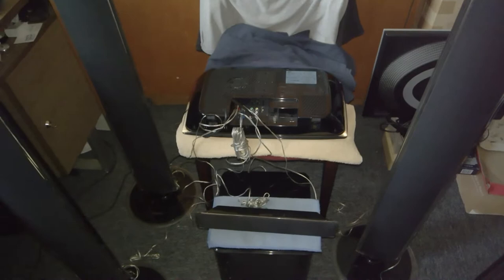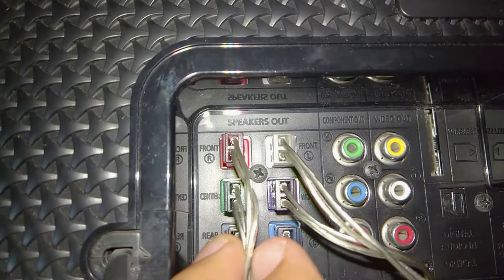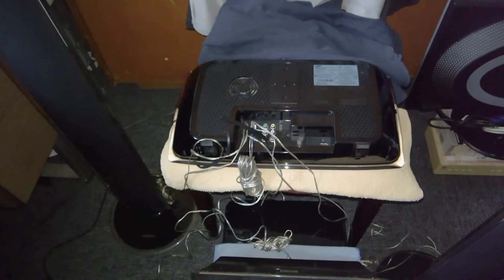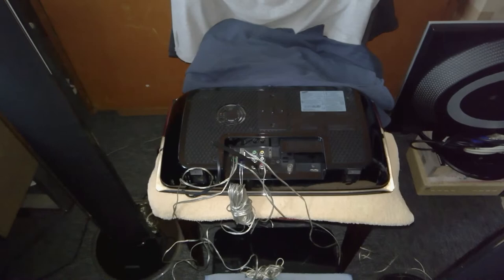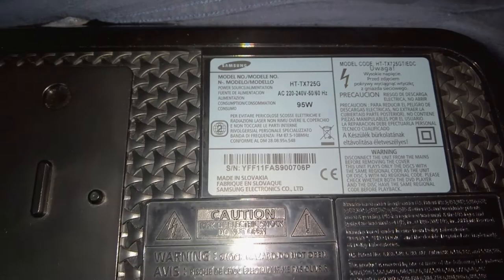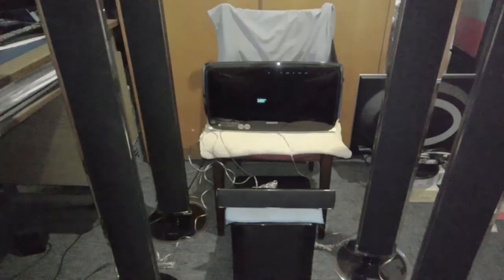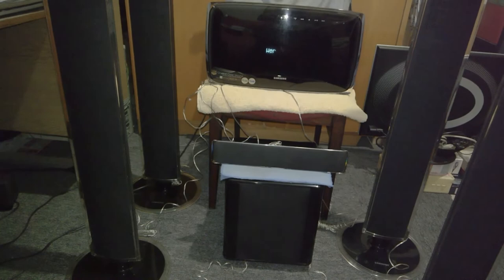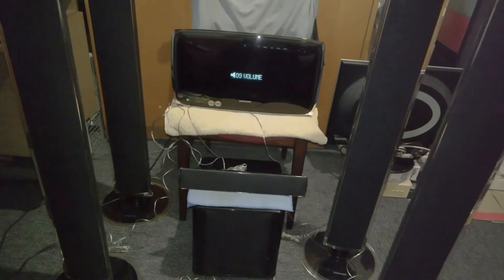Samsung Home Cinema 5.1 Audio System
Since my Xeon processor hasn't arrived yet, i have decided to show you my old home cinema system that i've been using it last couple of years, pleased about the quality and fidelity of it and how he preserved over time.Hope you'll enjoy it.Thanks.
Specs :
Brand : SAMSUNG
Maker : Samsung
Model : HT-TX725GT/EDC
model year : 2014
product dimensions : 25.6 x 45.5 x 7.8 cm; 20.6 kilograms
Product model number : HT-TX725GT/EDC
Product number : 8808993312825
Other features : Remote control
integrated decoder :  Dolby ProLogic III
Audio output type : 5.1
Supported audio formats : WMA, MP3
Speaker Surround Sound Channel Setup 5.1
video output interface : HDMI
electric power : 800 watts
Batteries / batteries included : No
Number of USB ports : 1
connector type : HDMI, USB2.0
Support radio bands : FM
Media type : DVD+R / DVD-R / DVD+RW / DVD-RW / CD-DA / CD-R / CD-RW, DVD
Compatible : with Bluetooth technology : Yes
product weight : 20.6kg